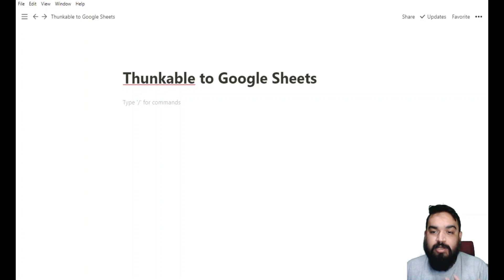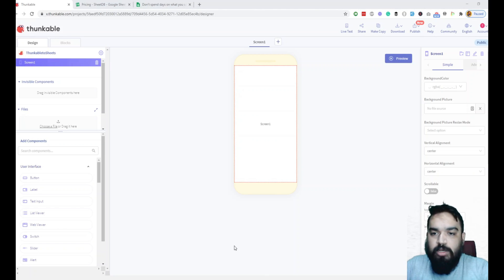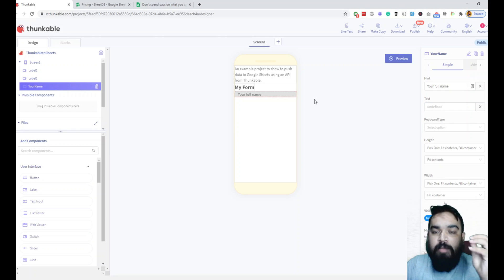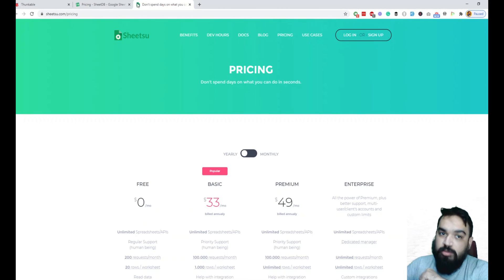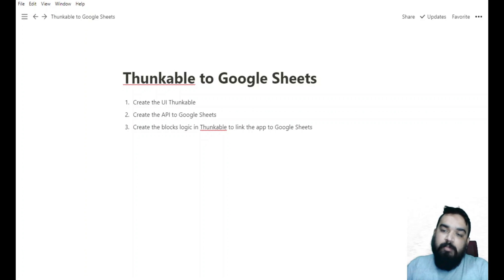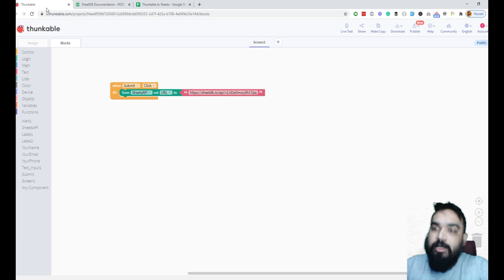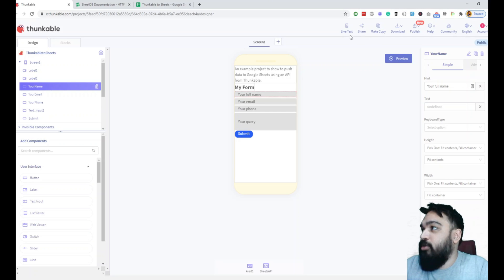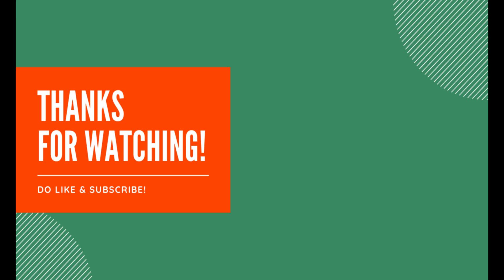Thunkable to Google Sheets | Write Data to Sheets with SheetsDB | No-Code Tutorial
This tutorial is a quick walk through of how you can store data to Google Sheets from your app in Thunkable.